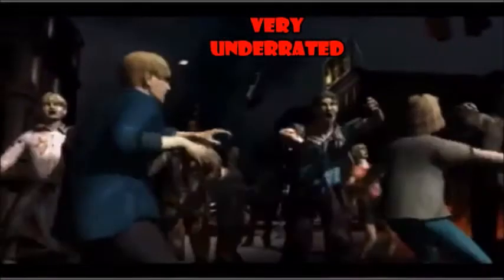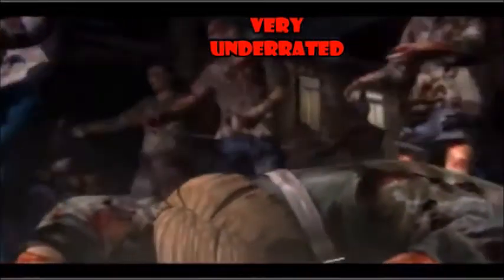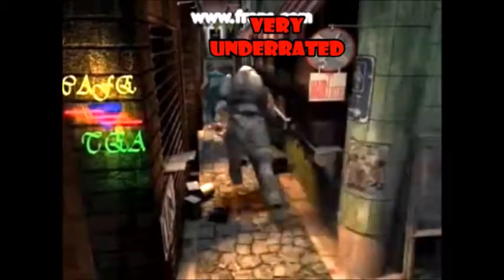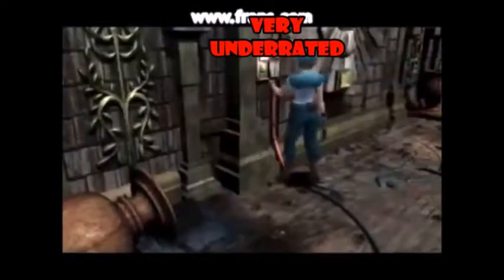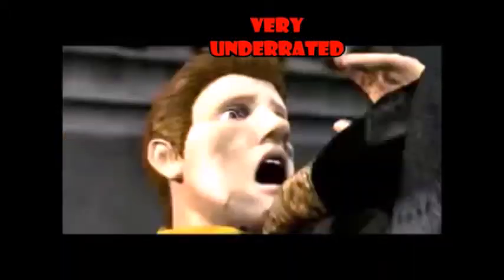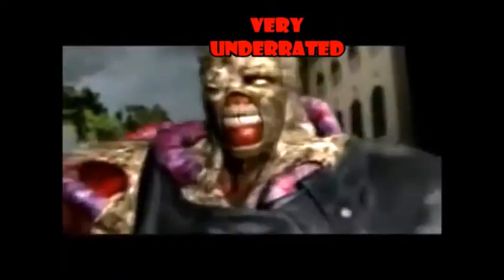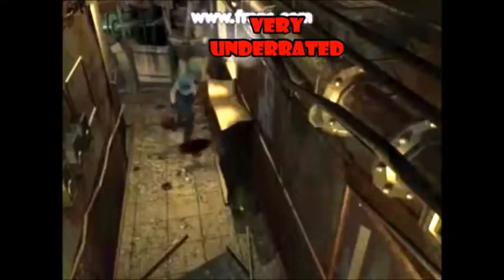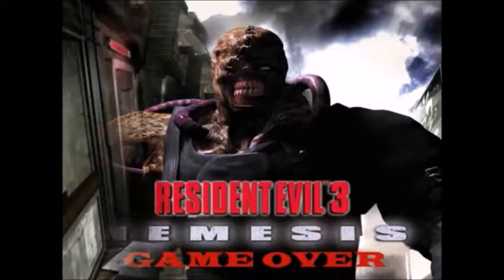Resident Evil 3 Nemesis (1999) PS1 Review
A very underrated game in the franchise.